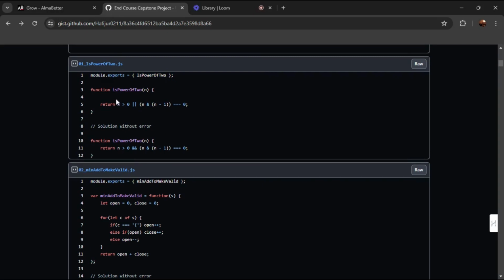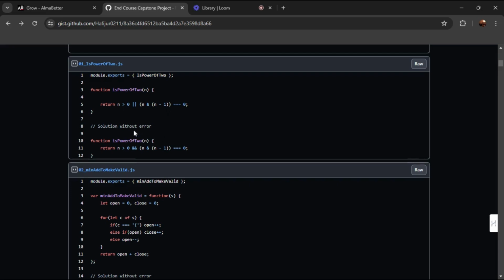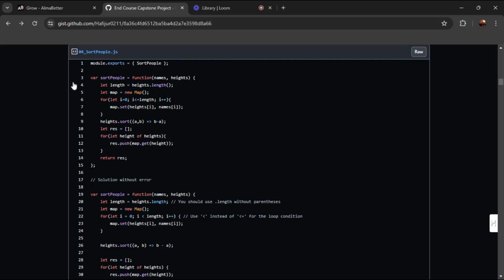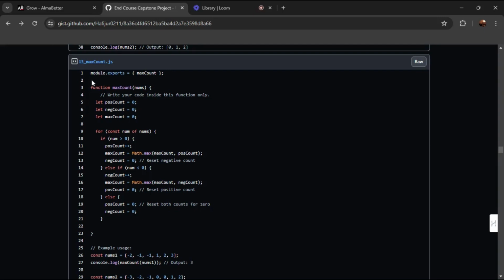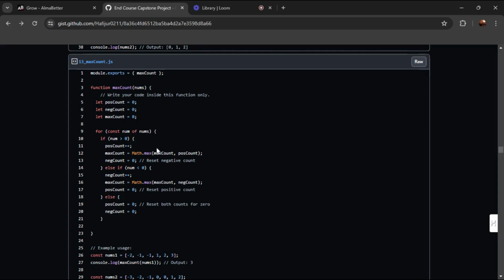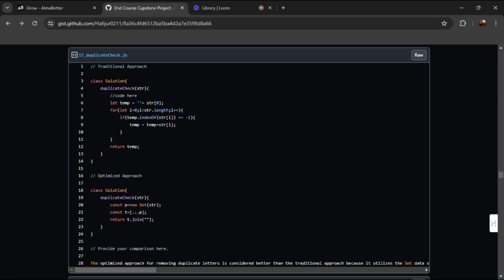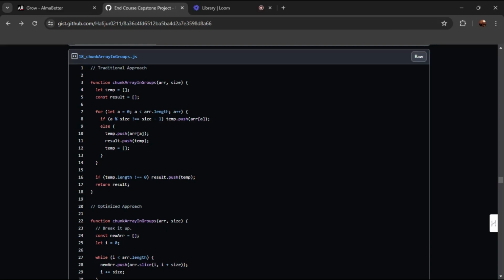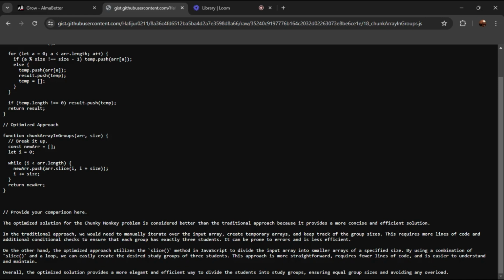Module 2: End Course Capstone Project Coding Challenges | Design and Analysis of Algorithms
This Video has 25 JavaScript coding problems. I am explaining the 5 questions from the 20 coding problems.